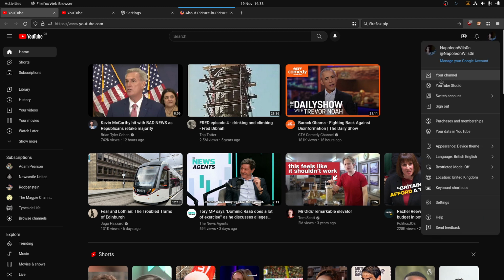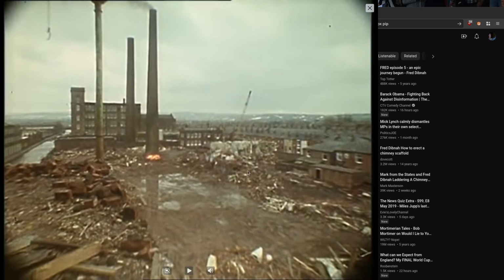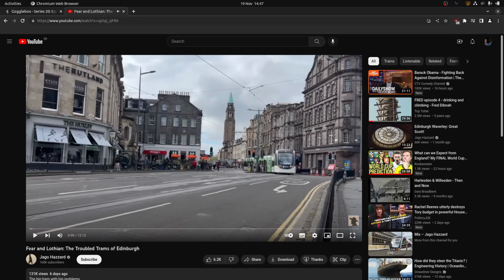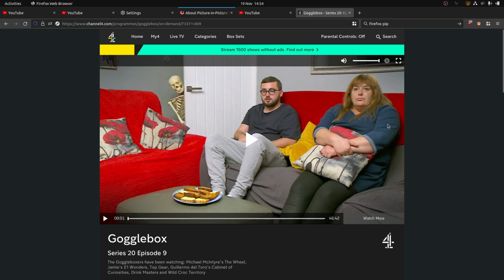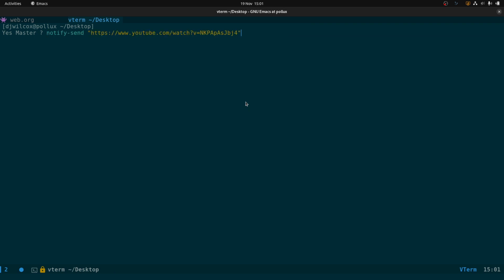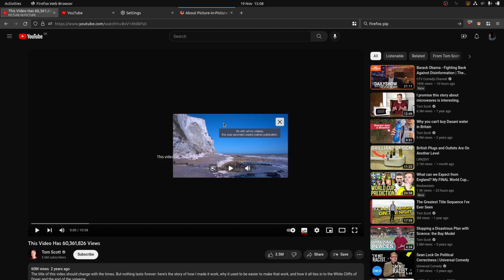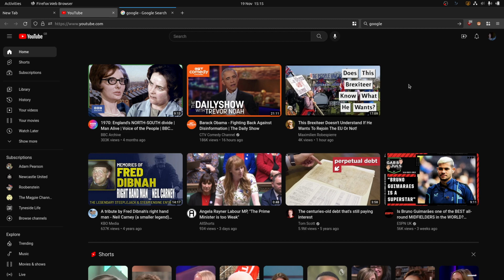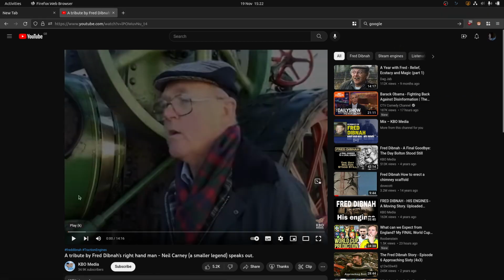Firefox desktop notifications, picture in picture video and cookies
Enable desktop notifications in Firefox so you get youtube notifications for comments on your channel, this will show a pop up notification with the name and icon of the person making the comment and when you click the notification it will open the page with the comment on

Picture in picture video keyboard shortcut, moving the pip icon in the video to left or right, setting the pip window to float above other windows on all workspaces, what happens when you put a pip window full screen using F11
depending on the video aspect ratio

Setting exceptions for site not to have there cookies and data cleared when you close firefox, this lets you clear all data in firefox when you close it expect selected site so you dont have to log in to youtube every time you restart firefox